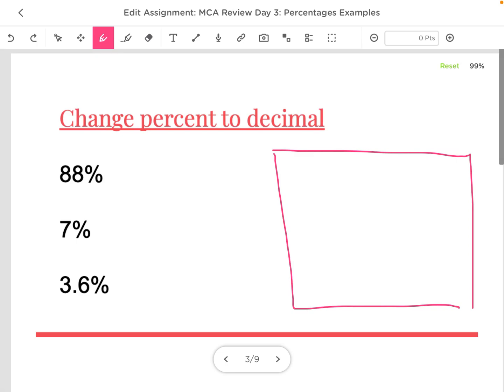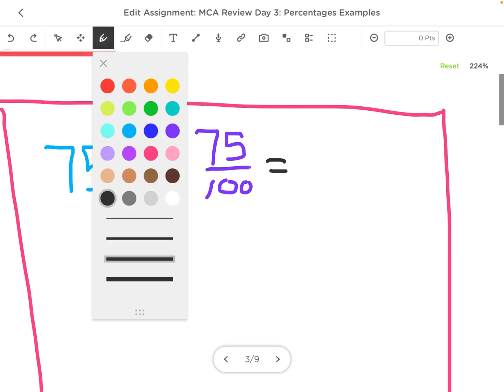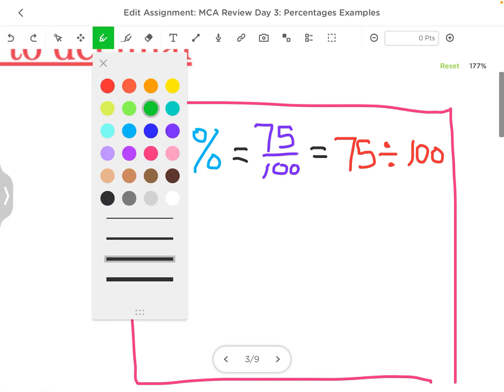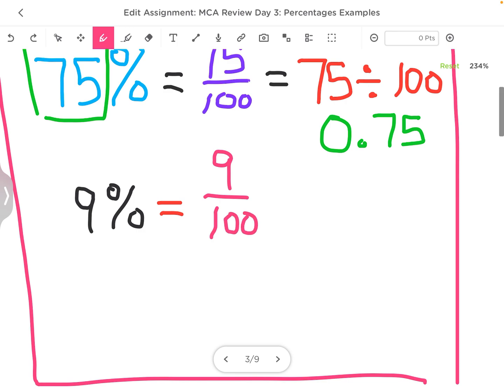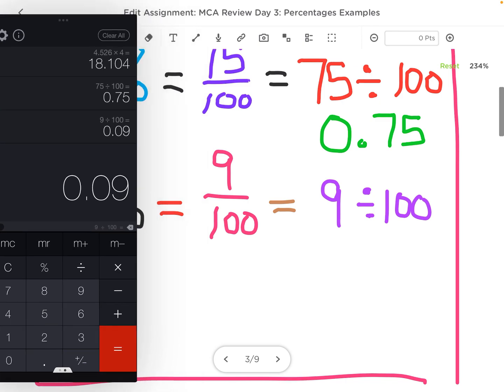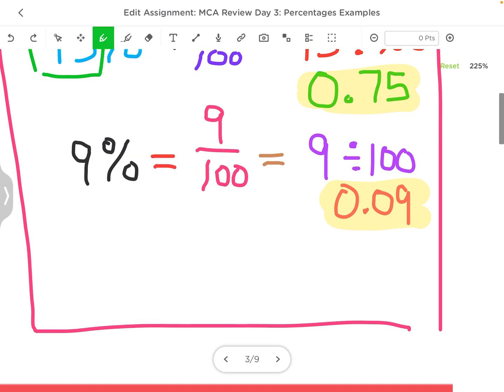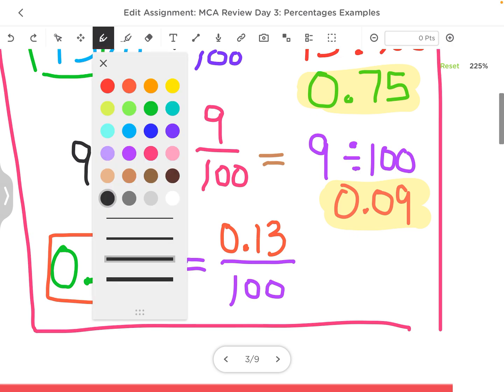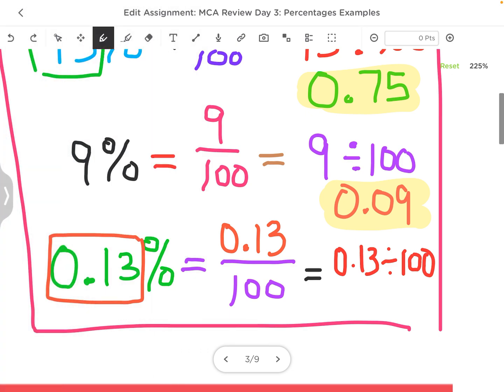Percent to Decimal Help Video